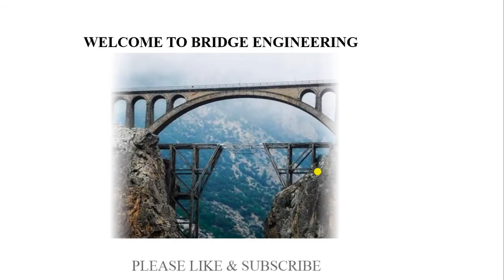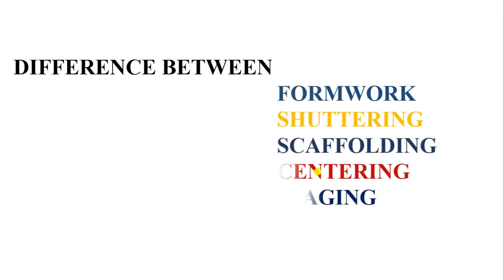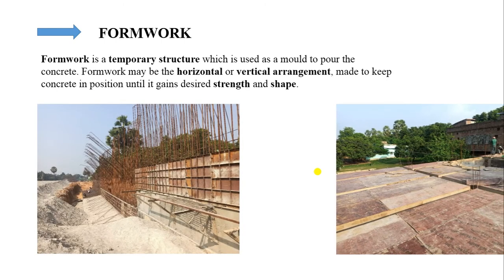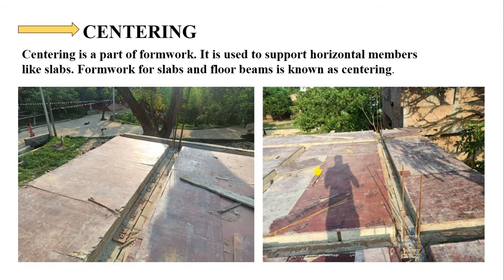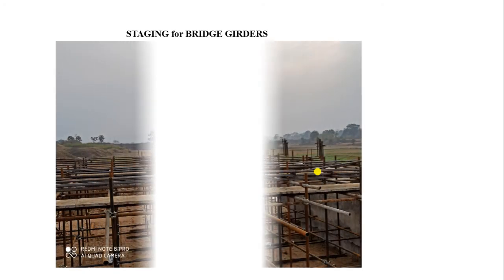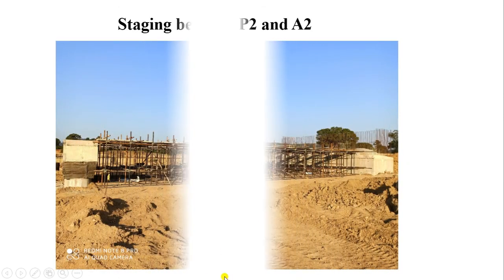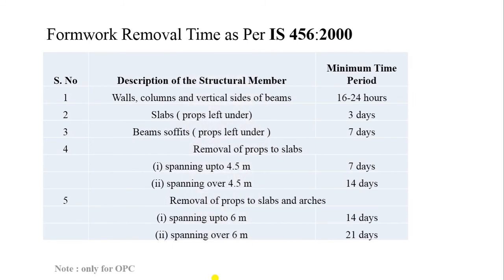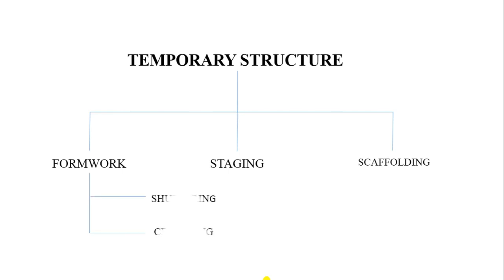DIFFERENCE BETWEEN FORMWORK, SCAFFOLDING, STAGING, SHUTTERING & CENTERING.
Scaffolding and framework are terms commonly used in the construction industry. However, their usage and application in the industry vary vastly. Although they are both temporary structures arranged on site for specific purposes, one must be able to differentiate these specific uses in order to effectively complete a construction project. Below are the differences between a scaffolding and formwork.
1. Scaffolding is a temporary structure to provide a platform at different levels of a building for workers and materials. It is used across and around the building to be able to carry weight and move. It is also used to provide access in inaccessible places like high rise structures or excavated deep trench. Scaffolding system provides full access to ensure full safety of person working in those inaccessible places

2. Formwork, on the other hand, is a temporary structure which is used as a mould to pour the concrete. It is a vertical or horizontal arrangement made to keep concrete in position until it gains strength and shape. It is a kind of sheeting system provided for structures such as columns, walls and concrete slabs.
3. Shuttering is a part of formwork. It is a vertical temporary structure which is used to bring concrete in the desired shape.
Or vertical formwork is known as shuttering. Formwork for columns, retaining walls, footings are known as shuttering
4. Centering is a part of formwork. It is used to support horizontal members like slabs. Formwork for slabs and floor beams is known as centering.
5. Staging is a temporary structure which is used to support formwork either it may be for centering or shuttering. Staging is done by using props, jacks, H frames, cup lock system, wooden ballies (poles), bamboos.